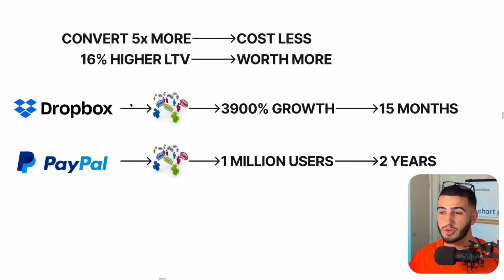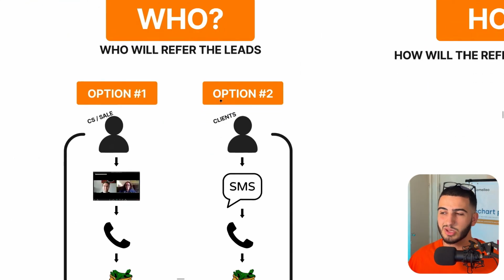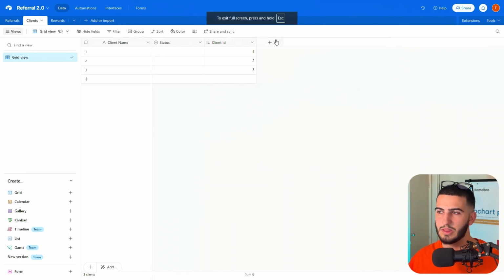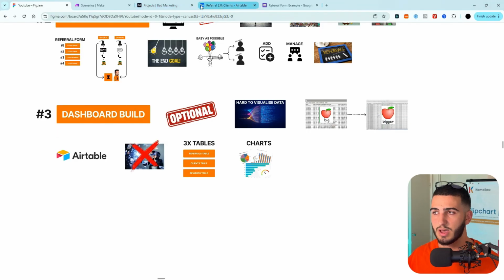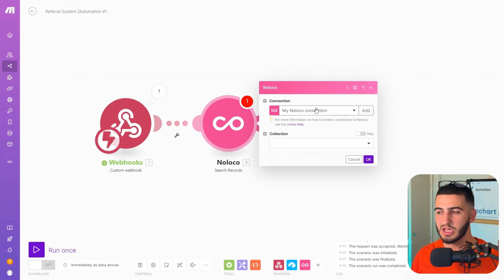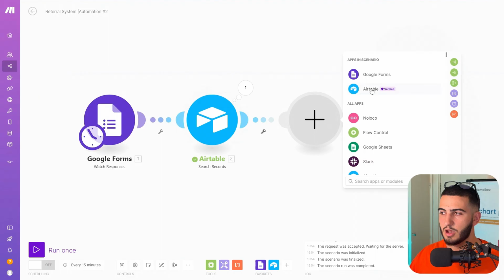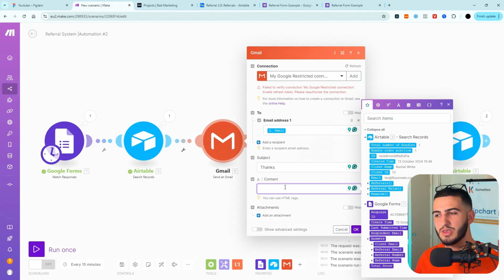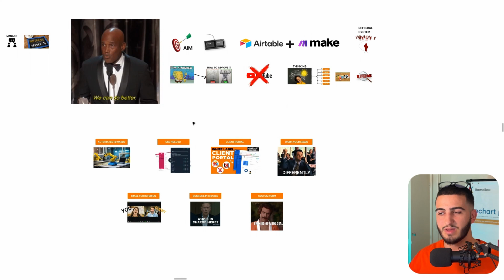How I Automated My Referral System to Get Cheaper Clients (LIVE BUILD)